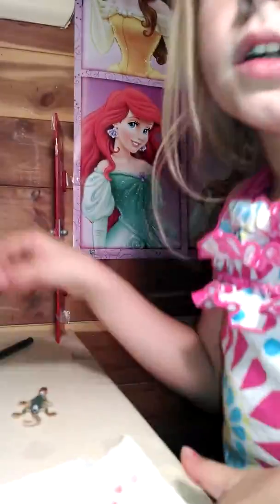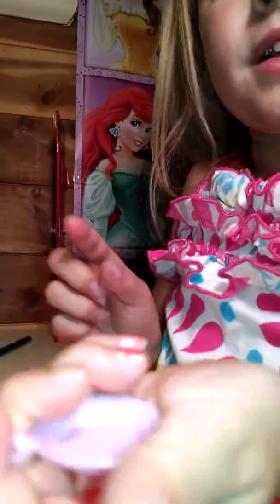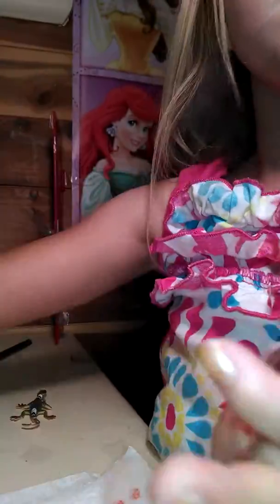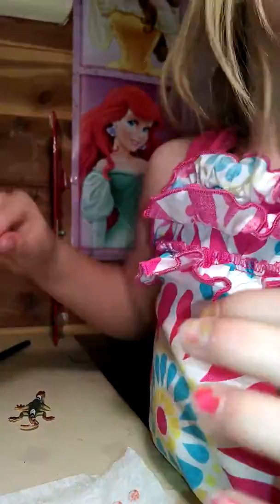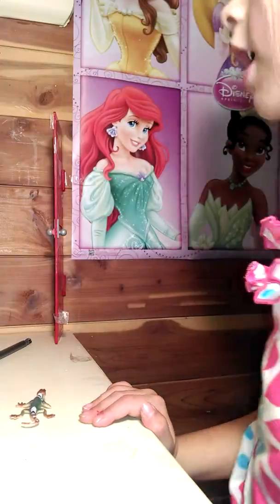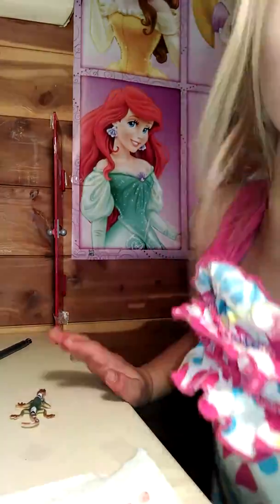Tristin showing her doll house and all she created